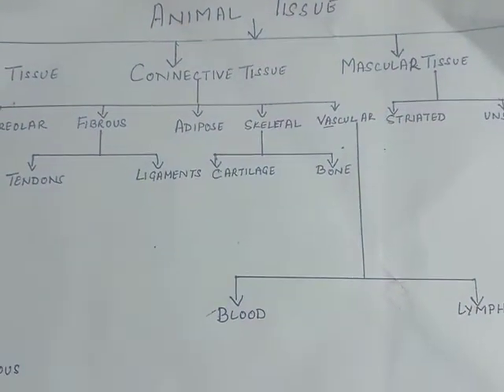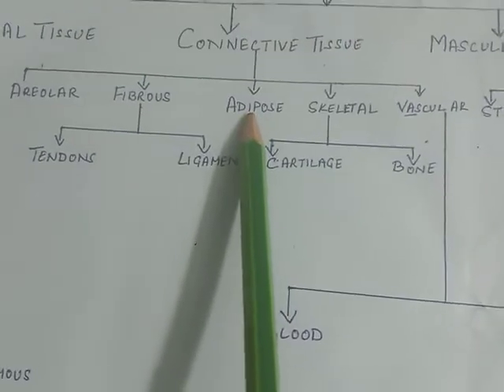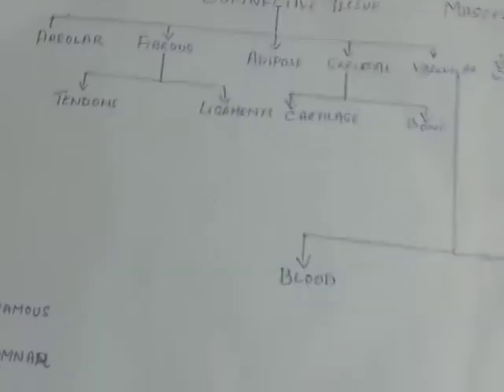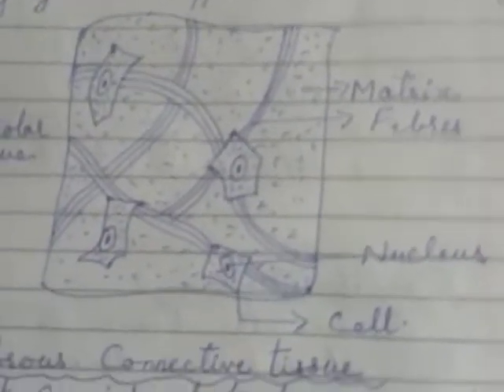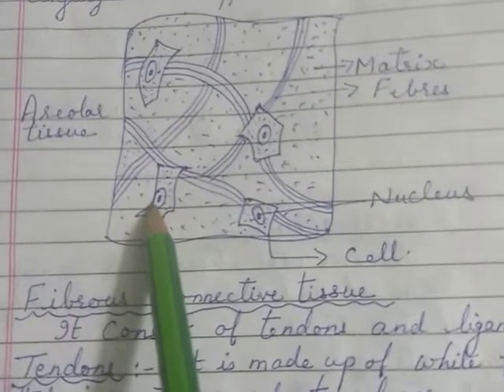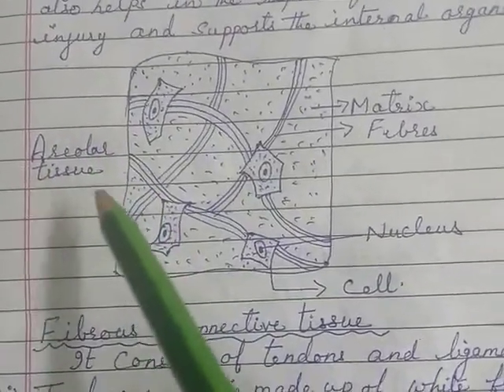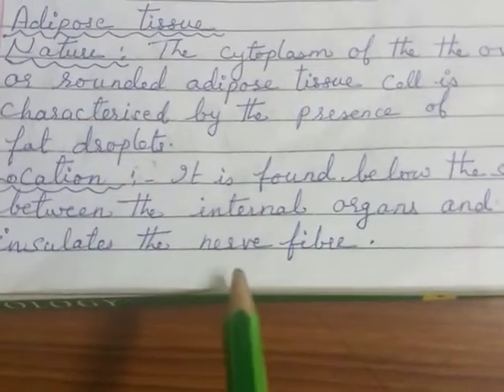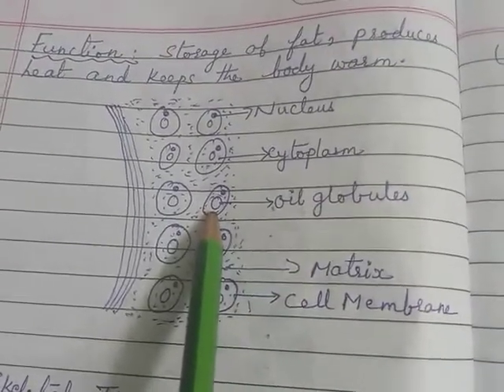Biology class 9Animal Tissue (part 4A)